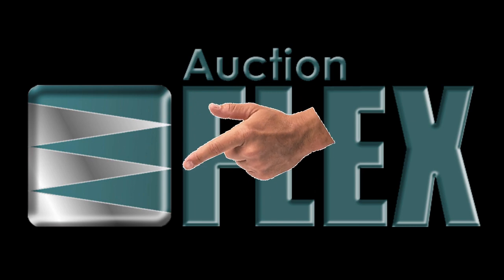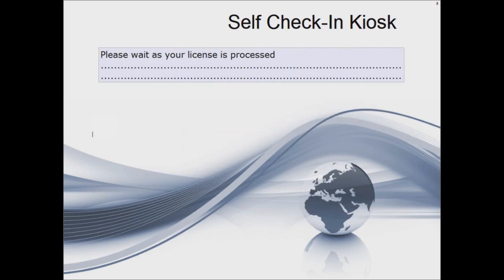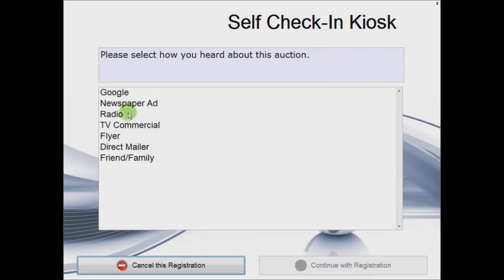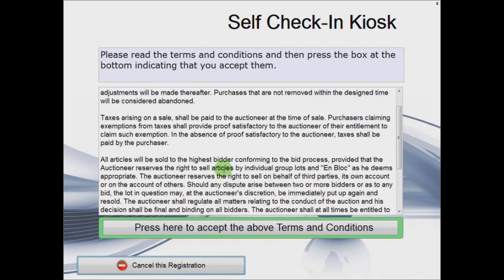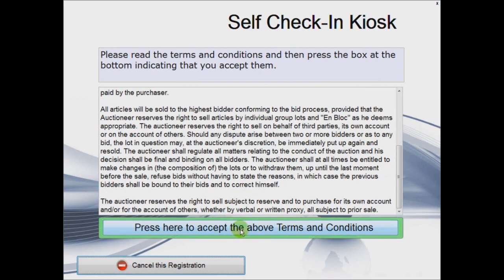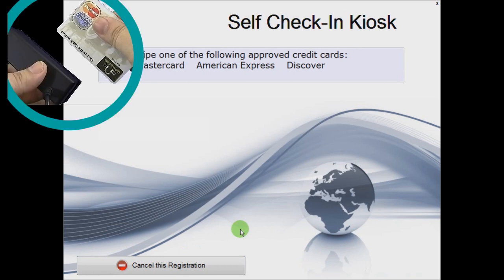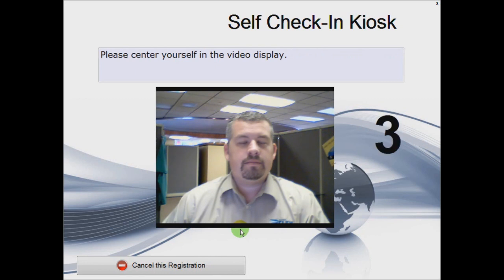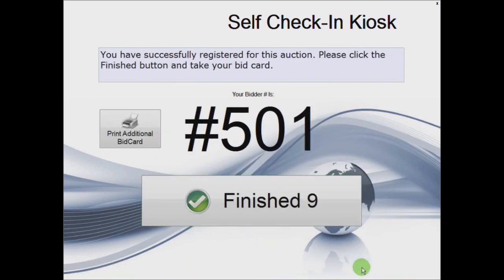The Auction Flex Touchscreen Kiosk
This video shows the versatility of the Auction Flex Kiosk.  This is an amazing addition to any Auction House and can greatly speed up the check-in process.

If you have any questions please contact our support staff.